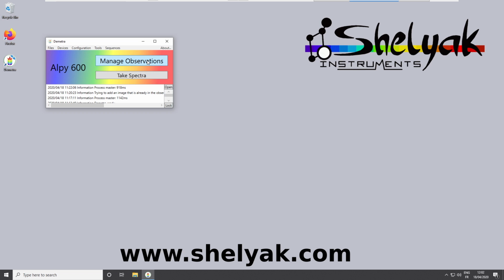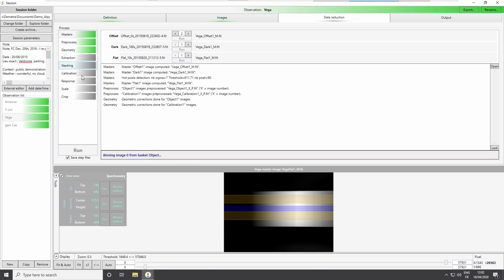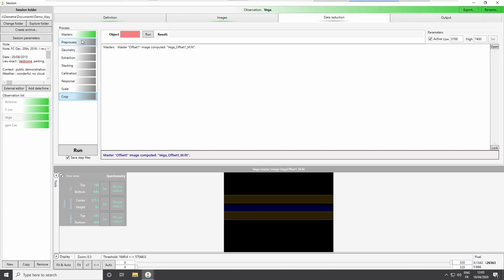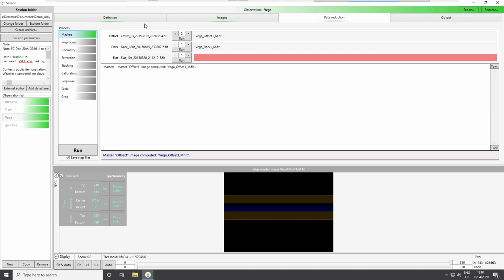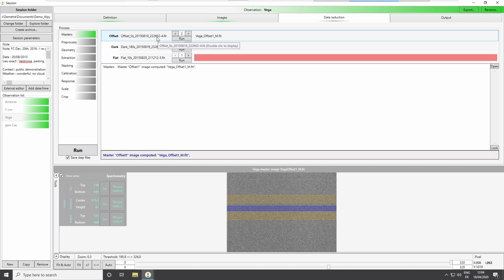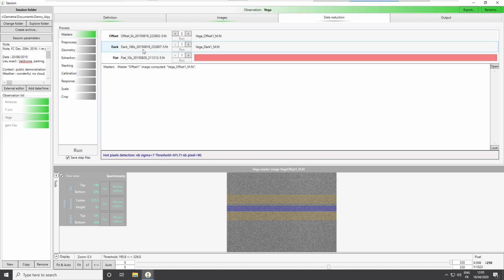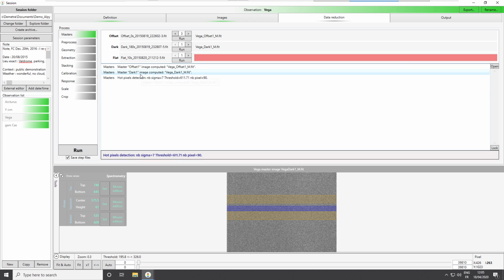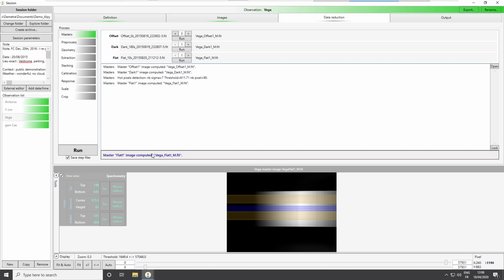Tuto 5a Data reduction : master images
How to process master images in Demetra ?